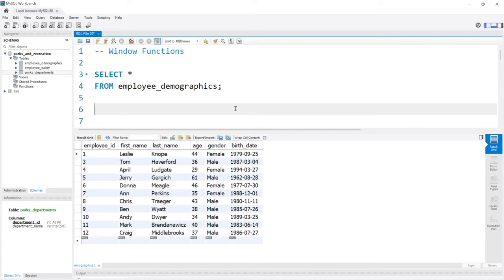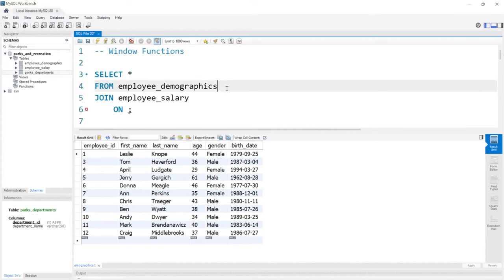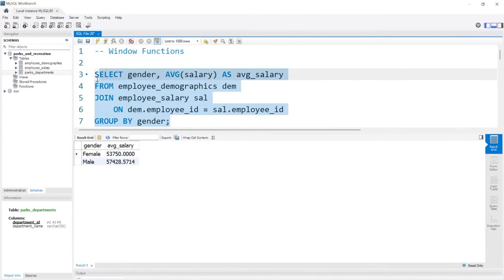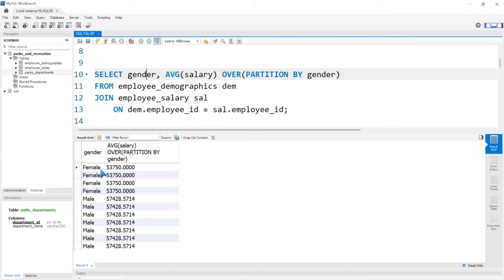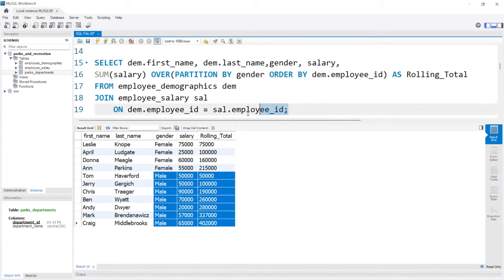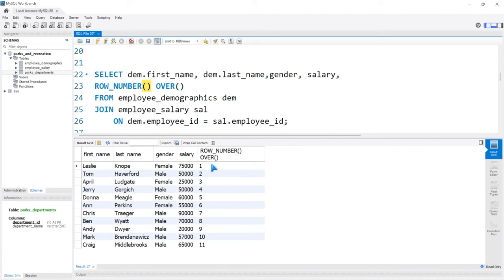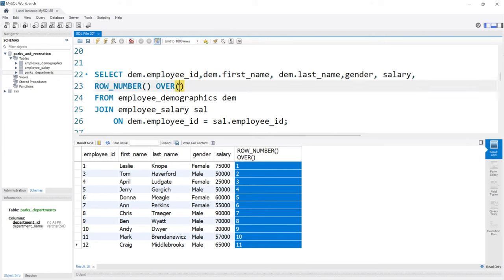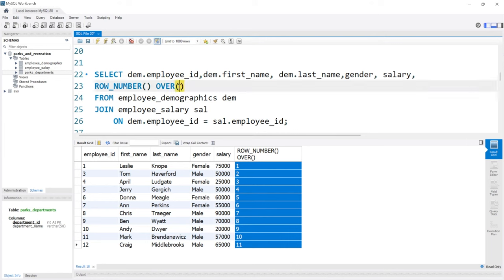Window Functions in MySQL | Intermediate MySQL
In this lesson we are going to take a look at Window Functions in MySQL!